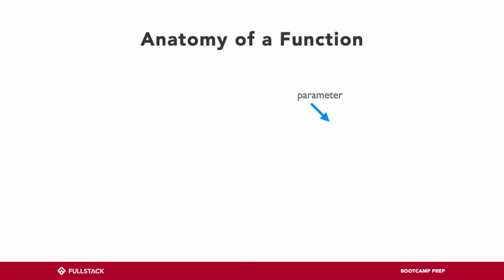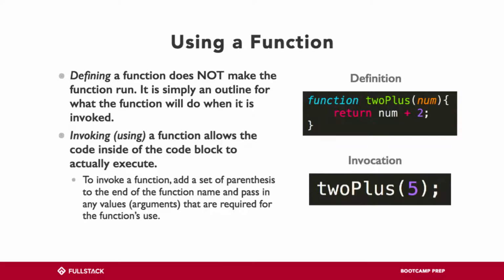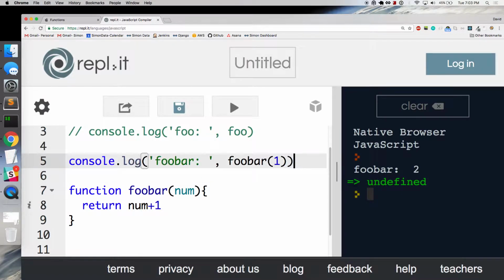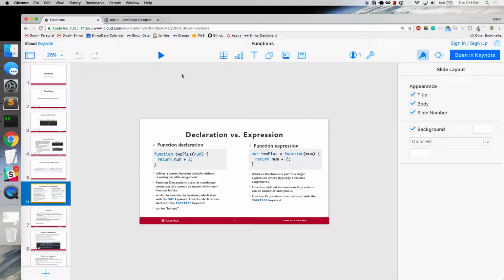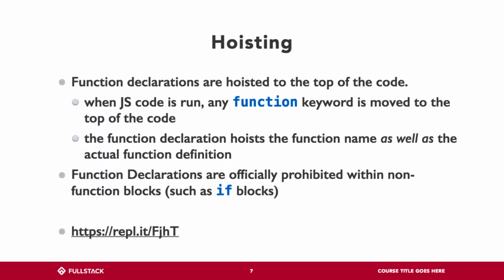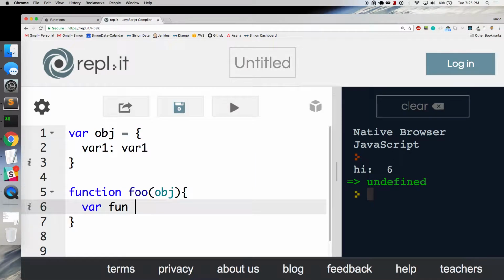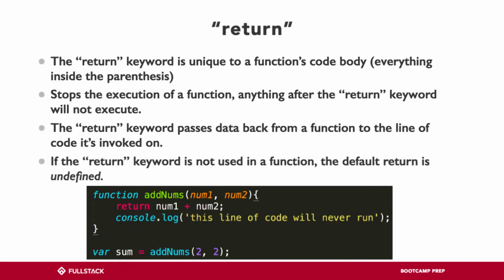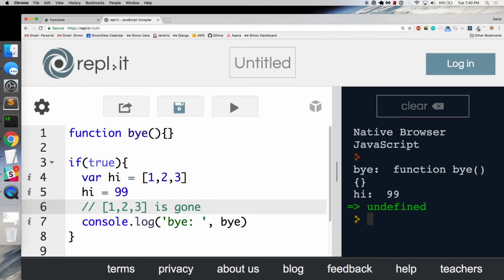1705 BCP NY Functions